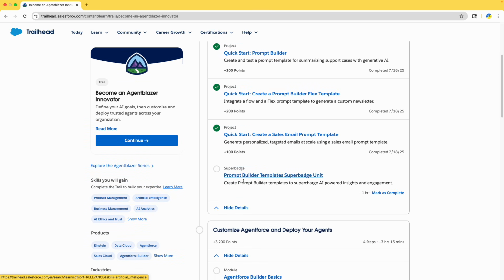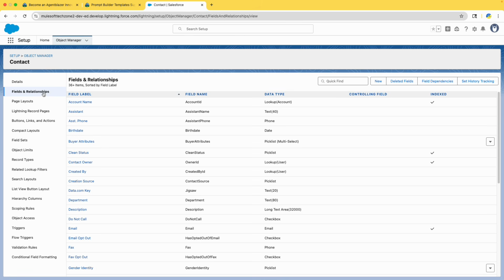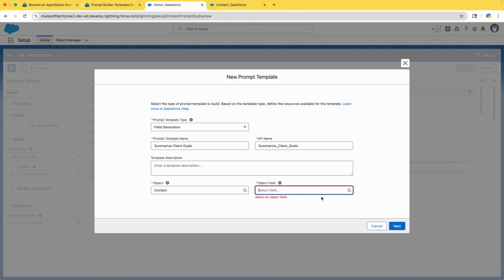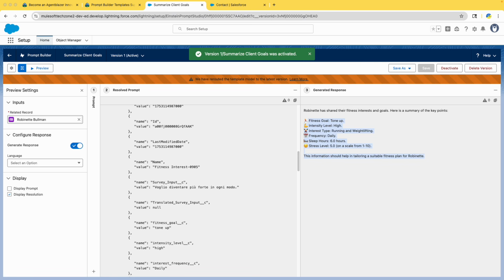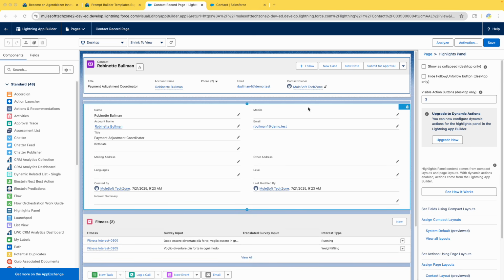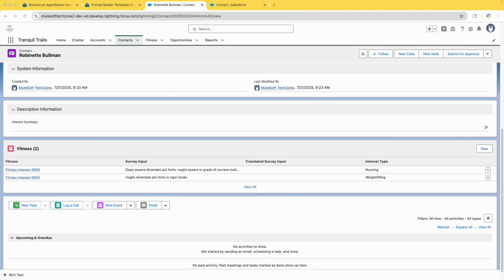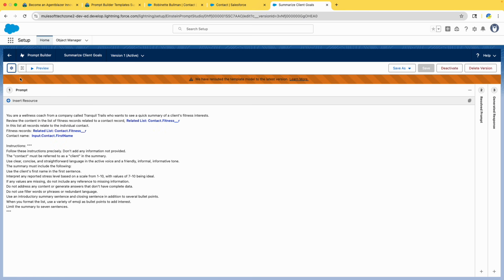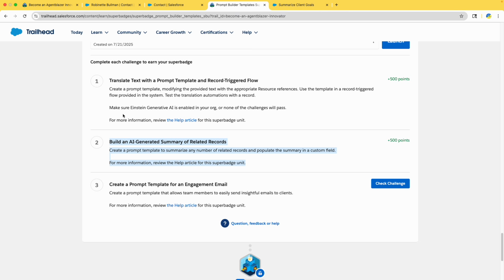Prompt Builder Templates Superbadge Unit - Challenge 2 | Agentblazer Innovator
Build an AI-Generated Summary of Related Records
Create a prompt template to summarize any number of related records and populate the summary in a custom field.